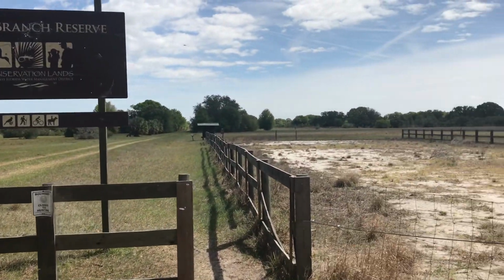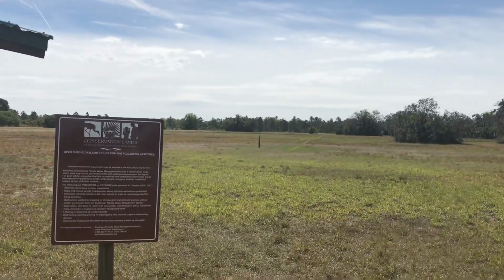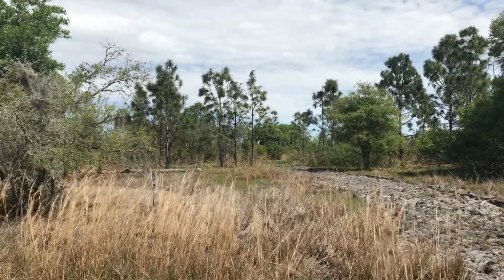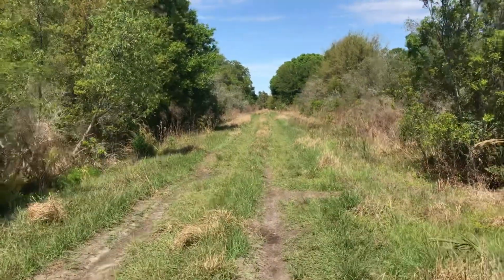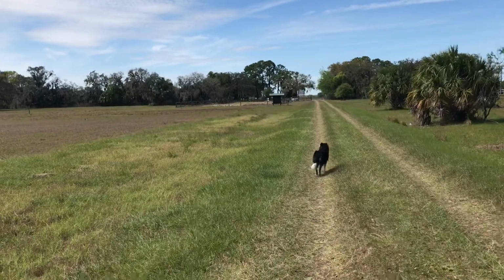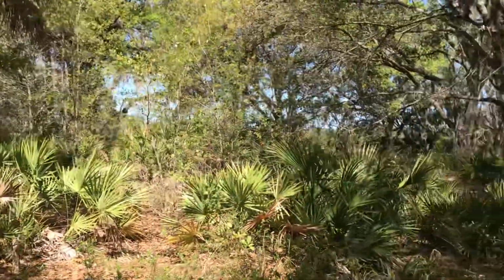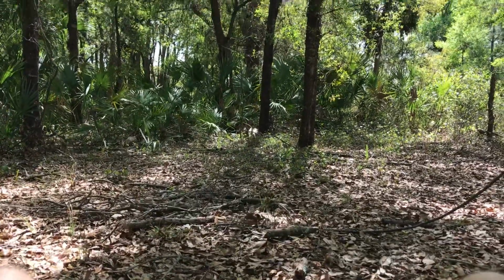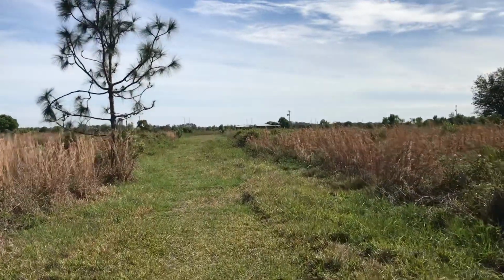Solo Hike: Two Trails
Jon found 2 local, FA Outdoors untapped trails on the way to his original destination.